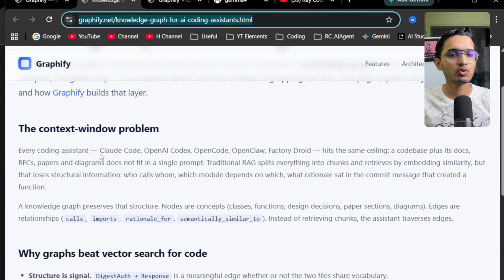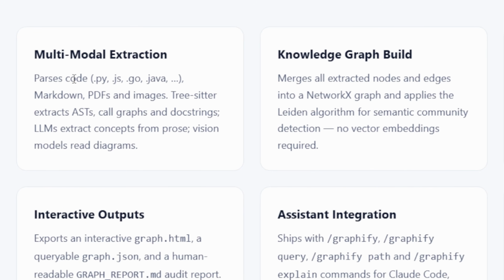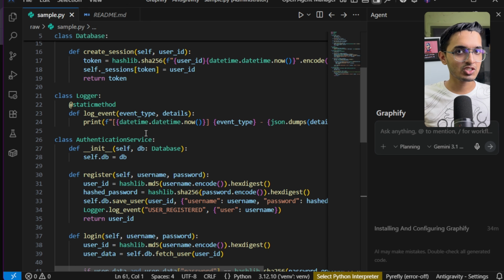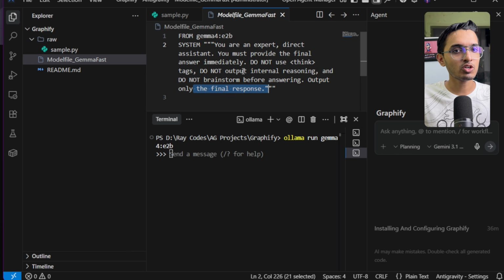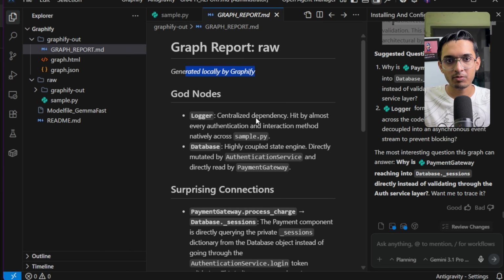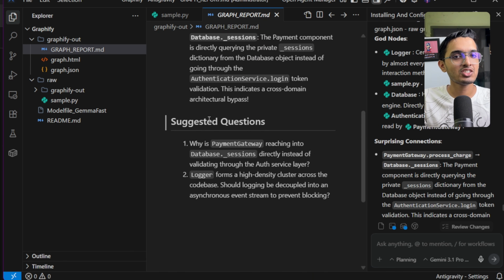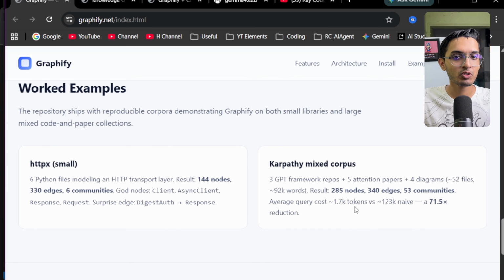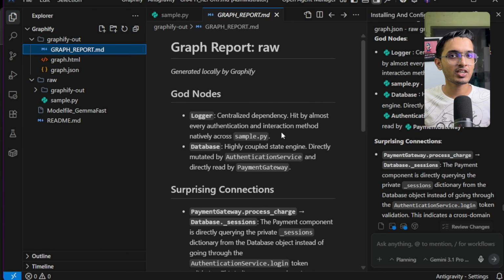Claude AI's Missing Piece Just Got Solved | Graphify AI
Stop pasting raw files into Claude AI! Learn how to install Graphify to map your codebase and save massive Claude Code tokens today. If you want to use Claude AI free unlimited limits efficiently, you must build a local knowledge graph first.

In this tutorial, I'll show you exactly why feeding raw code into a Claude AI agent is a huge mistake. We will set up Graphify locally on Windows with a free Gemma model to visually map your Python files into an interactive HTML graph. This stops the AI from guessing and gives it a perfect structural map.

Finally, I'll show you the secret 1-click Graphify hook that forces Claude Code to read the structured graph instead of raw text. This workflow saves you 71.5x on API costs, completely optimizes your token limits, and finds hidden codebase bugs instantly!

Chapters:
00:00 Intro
00:12 Graphify
00:32 RAG Limits
01:11 Core Features
02:18 Setup Guide
03:51 Run Graphify
04:10 Graph Insights
07:09 Claude Integration